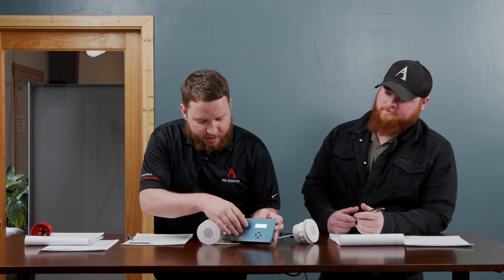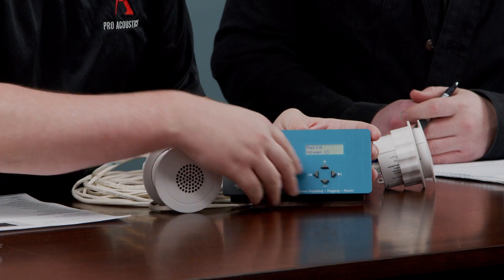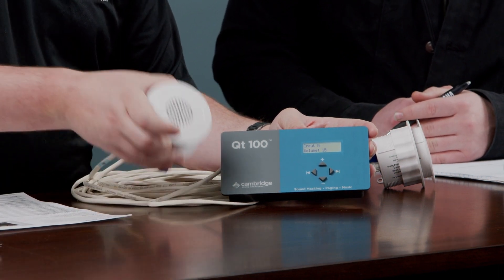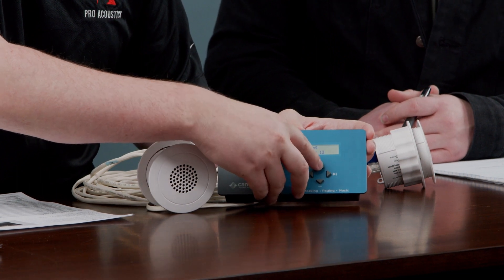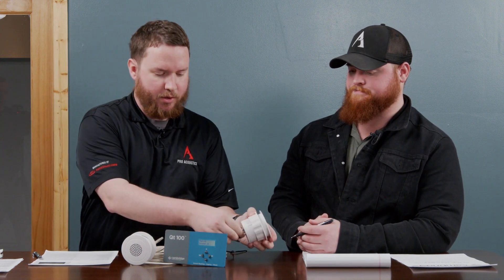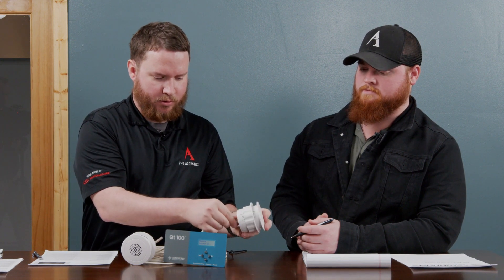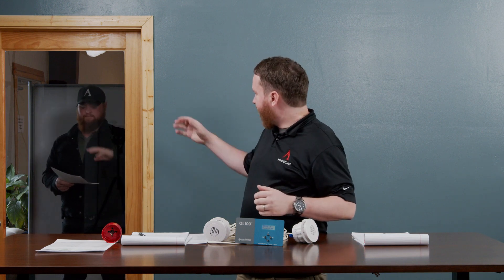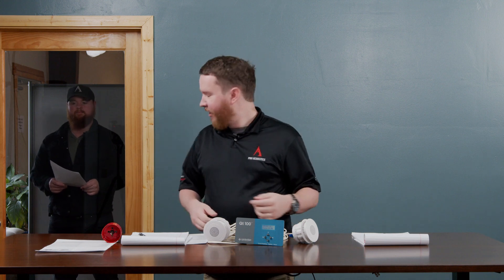How Cambridge Sound Masking Systems Work on Pro Acoustics Tech Talk Episode 43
Ever wondered what does sound masking really do? On this episode of Pro Acoustics Tech Talk, Nathan and Coltin walk you through the Cambridge QT Sound Masking products and give a live demonstration of sound masking working in action. You'll learn how sound masking works and what it sounds like.

Products Mentioned:
Cambridge Qt 100 Sound Masking Generator 1 Zone

Cambridge Qt 300 Sound Masking Multi-Zone Generator 3 Zone

Cambridge Qt 600 Sound Masking Multi-Zone Generator 6 Zone